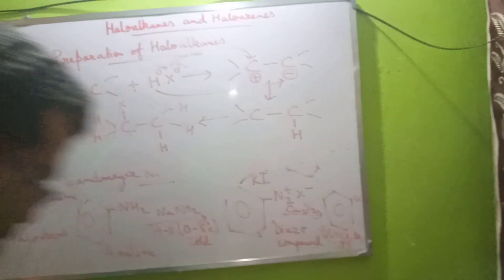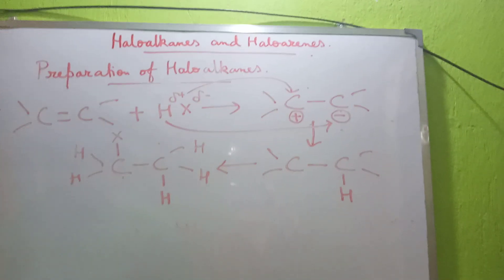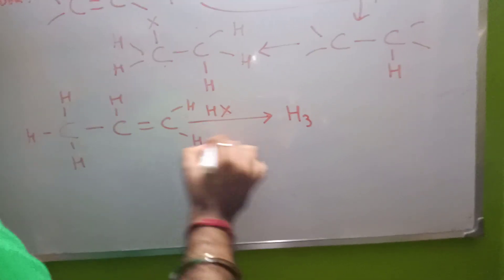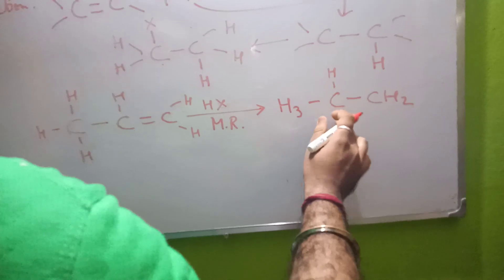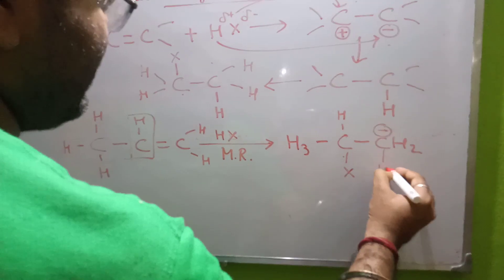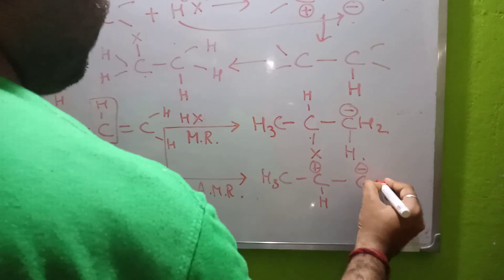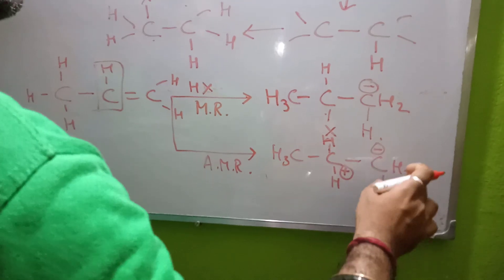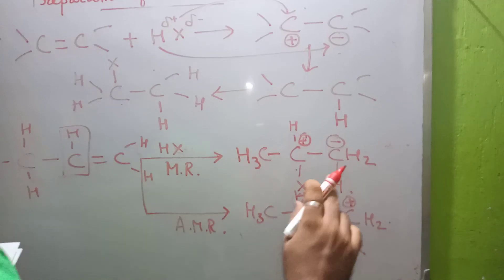Gurukul academy durgapur Ayan sir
Haloalkane and haloarene part 2